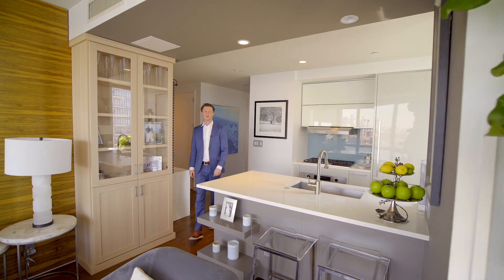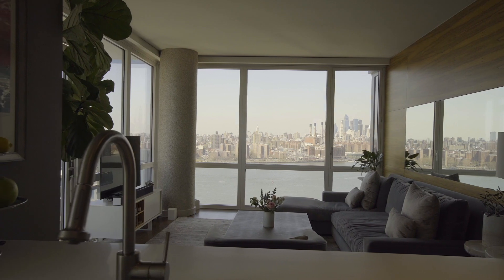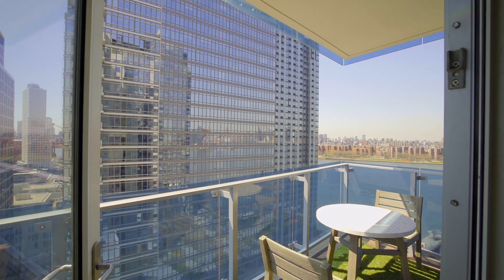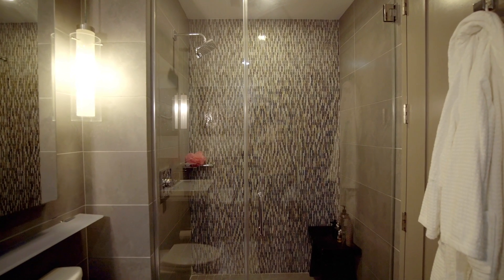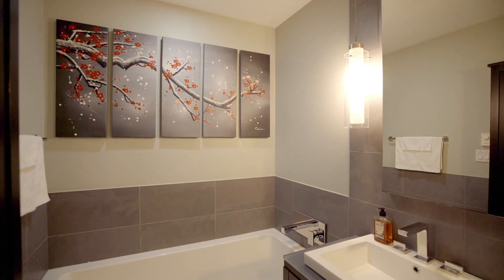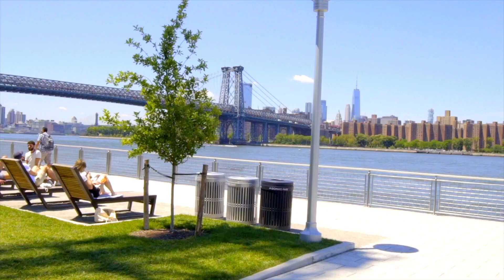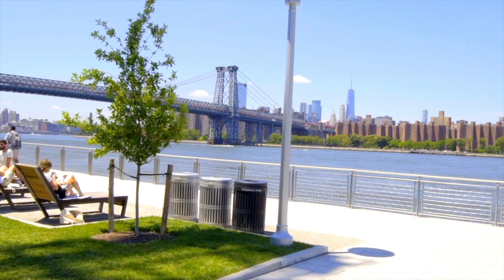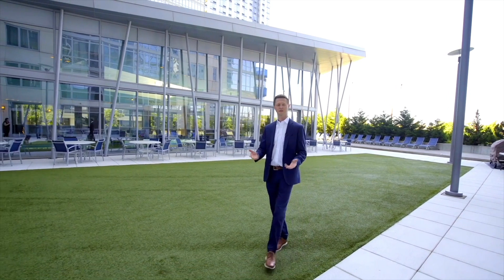22 North 6th Street 22K - Williamsburg, Brooklyn, NY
22 North 6th Street 22K - Williamsburg, Brooklyn, NY - Web ID: 20833482

The Harkov Lewis Team
Licensed Associate Real Estate Broker
Office: 831 Broadway

Listing Details

Williamsburg, Brooklyn, NY
New Listing
Condominium
Maintenance/CC: $1,080
Monthly real estate tax: $6
Approx. square footage: 1,026 sf
Date Listed: 4/14/2021
Web ID: 20833482

Info & Amenities

Rooms: 4.0
Bedrooms: 2
Bathrooms: 2.0
Outdoor space: Yes
Period: Post-War
Built: 2008
Building Type: Elevator
Doorman: Yes
Attended lobby: Yes
Concierge: Yes
Building courtyard: Yes
Roof garden: Yes
Health club: Yes
Laundry in building: Yes
Storage available: Bike and Storage
Pool: Yes
Pets allowed: Yes